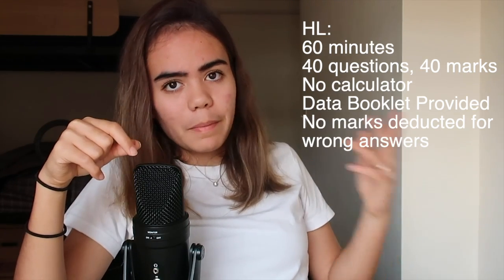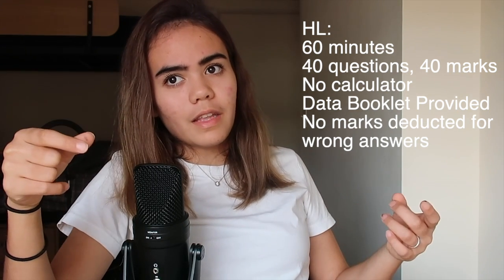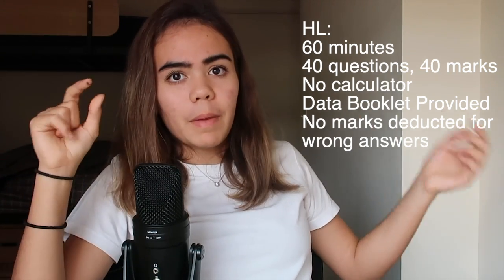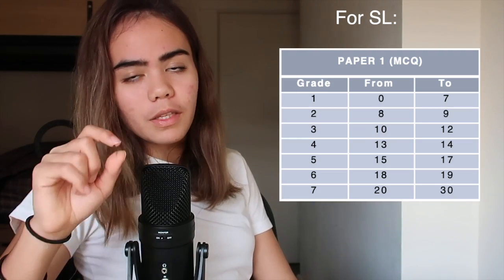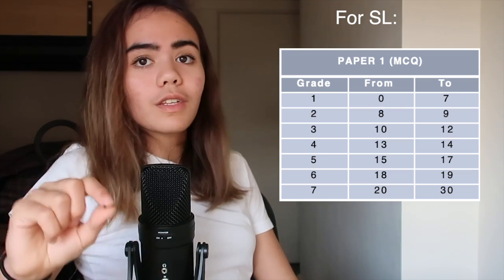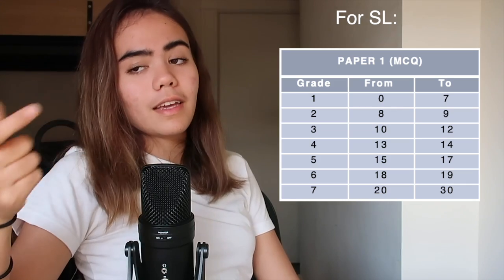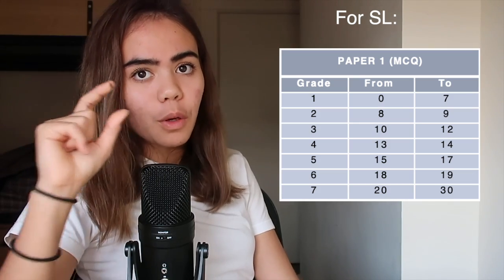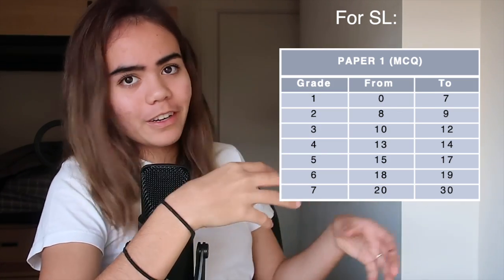How I Got a 7 on IB Physics Paper 1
Hey guys, in this video I'll be talking about how to get a 7 in Physics Paper one. This is part of my Master IB Physics Series .

0:00 All about Paper 1
5:52 Strategies to Master Paper 1

IB Services
I go to a university with a lot of successful IB students. Together we collaborated to create a tutoring organisation to help offer 1on1 support for students going through the IB. On our website, you can also get access to free IB resources. At the moment we are working on developing question banks for Science subjects. We also offer assistance with IAs. Here are some links you can check out:
Tutoring:

My name is Sinead. I’m from Bali and I am currently living in San Fransisco (as of early 2020). I did the International Baccalaureate in highschool and now I am in my second semester of University at the University of Minerva. I am planning to document my journey as a student through university whilst sharing any tips I have on studying and education in general.

If you like me content we would probably get on :).

To help pay my uni fees, I tutor IB subjects such as Physics, Maths, Chemistry, English Literature and History. I also help kids perfect their IAs. I've helped dozens of kids improve their scores since I've started tutoring, and I really enjoy talking with students. If you are having trouble with a subject I haven’t done, I can try to hook you up with one of my friends who have studied the subject to try and help you.